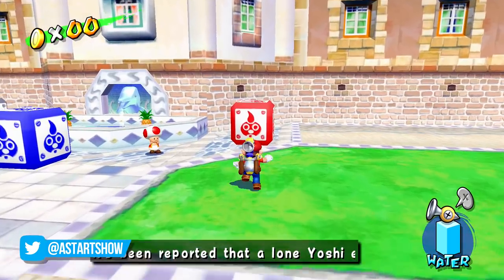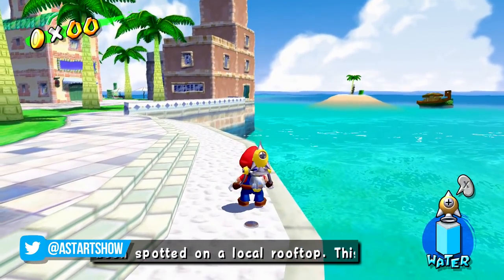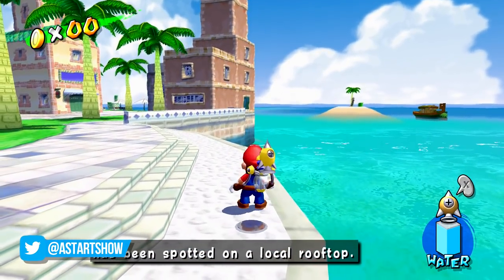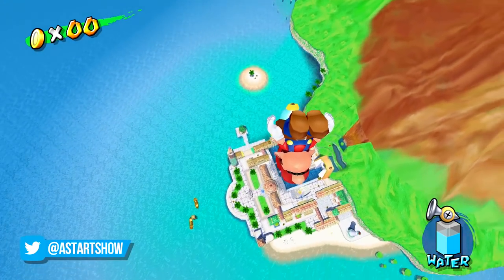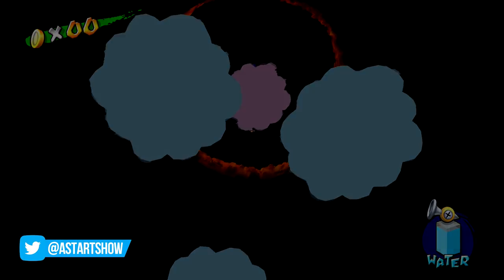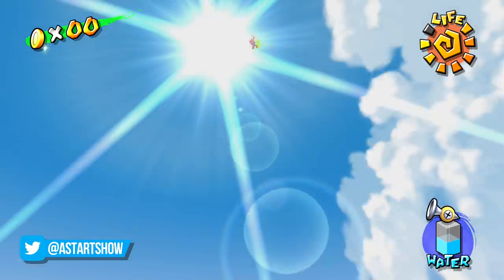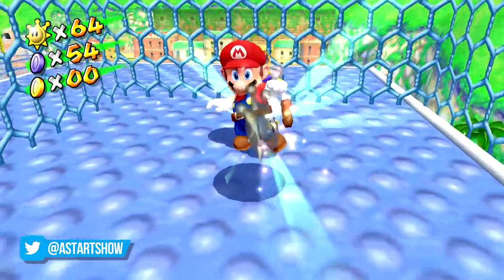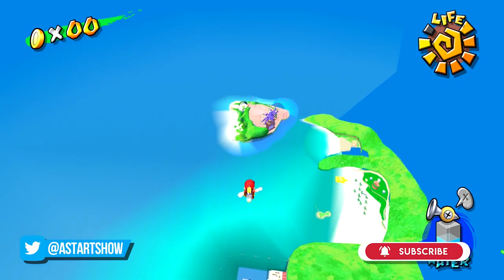The Most Fun Glitch In Sunshine...Rocket Storage! - Glitch Shorts (Super Mario Sunshine Glitch)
Glitch Shorts, glitches and bugs from your favourite games, daily! Presented by A+Start

Ricco episode 8 clip discovered by Goldfire